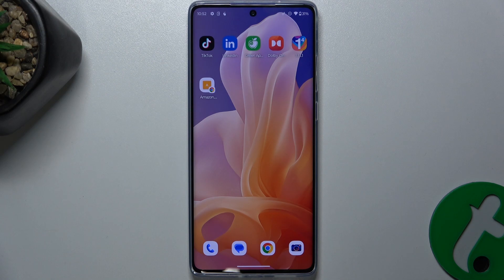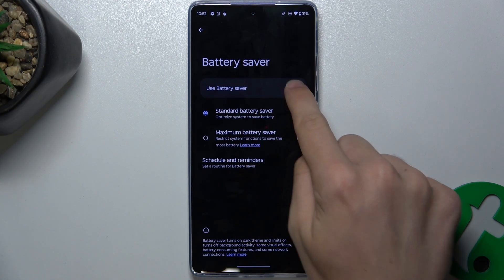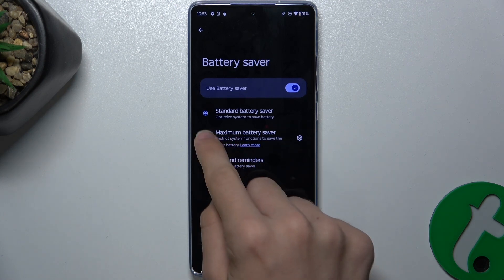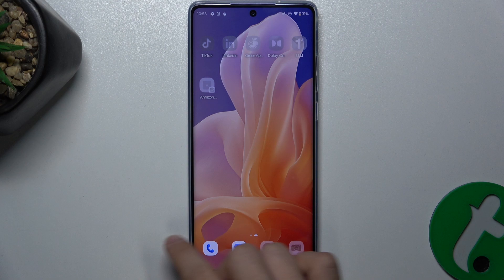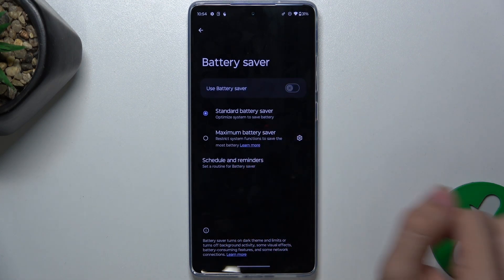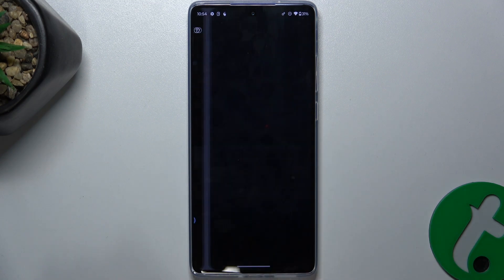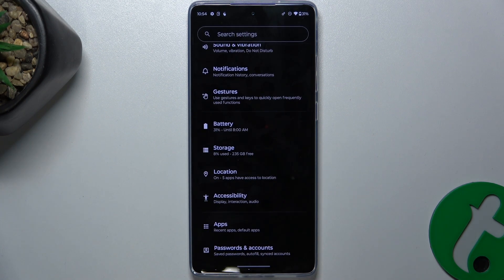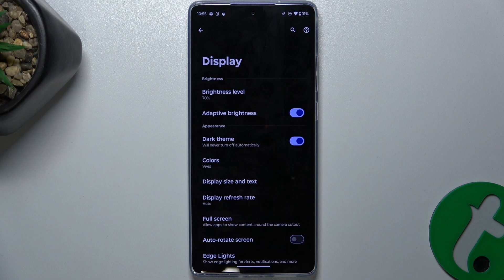Motorola Moto G85 improve battery life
In this tutorial, we'll demonstrate how to improve the battery life on your Motorola Moto G85, helping you get the most out of your device throughout the day. Managing your phone's battery life is crucial for staying connected, productive, and entertained without frequent recharging. We'll guide you through various tips and settings adjustments, including optimizing power consumption, managing apps, and using battery-saving features. Join us as we explore the features of the Motorola Moto G85 and ensure your battery lasts longer.

How to improve battery life on the Motorola Moto G85? How to optimize power consumption on the Motorola Moto G85? How to manage apps to save battery on the Motorola Moto G85? How to enable battery-saving mode on the Motorola Moto G85? How to extend the battery life of your Motorola Moto G85?